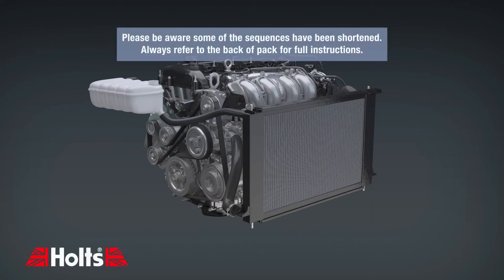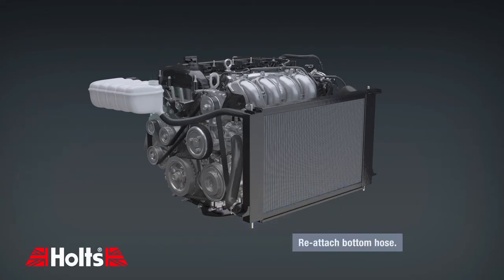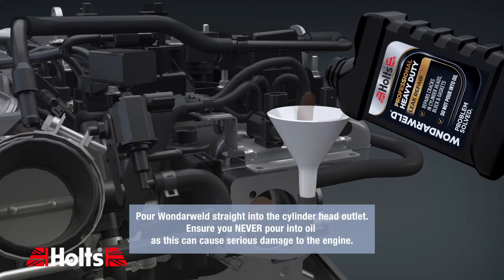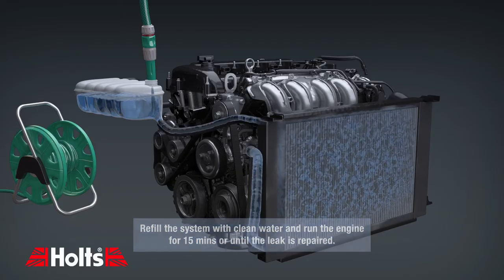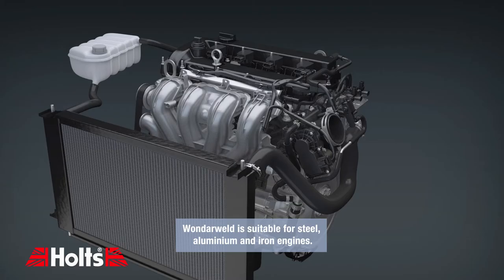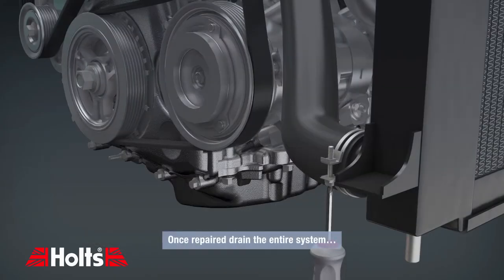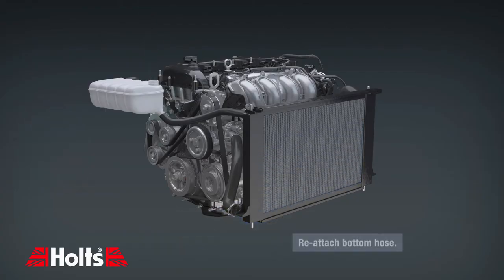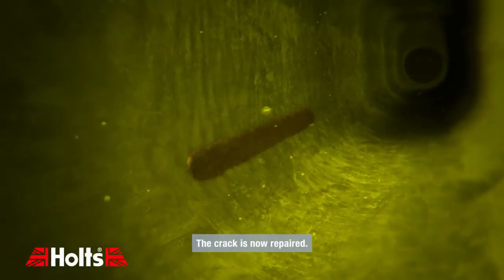Holts Wondarweld Engine Block Leak Repair Instructions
Repair coolant leaks in the engine block, head gasket, radiator etc with Holts Wondarweld.